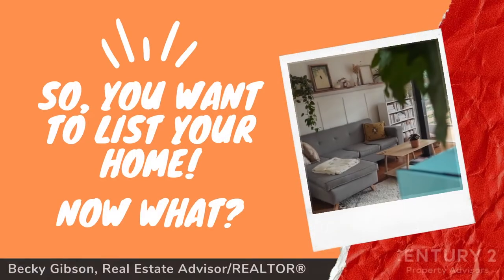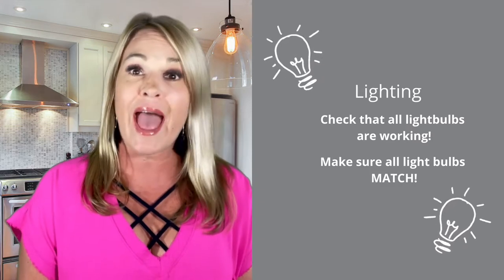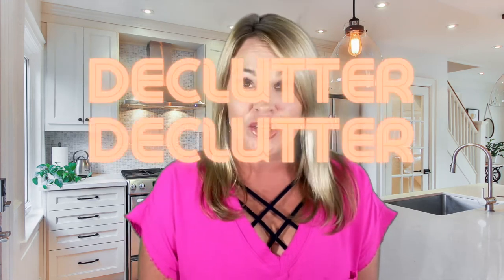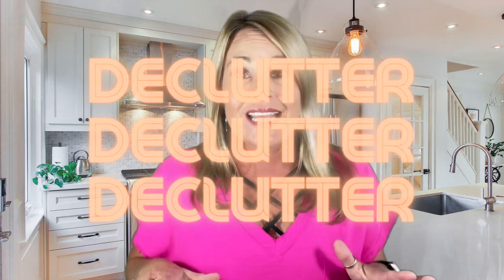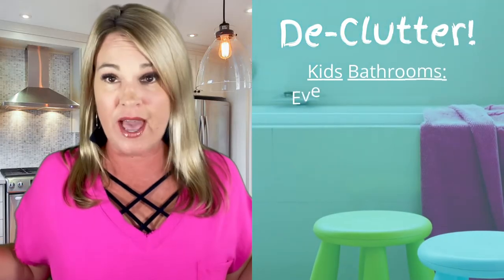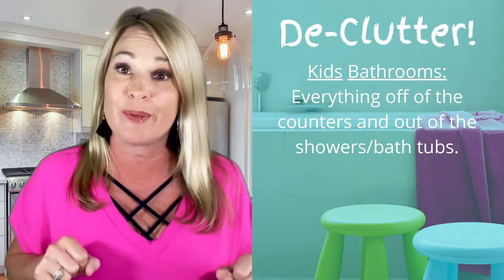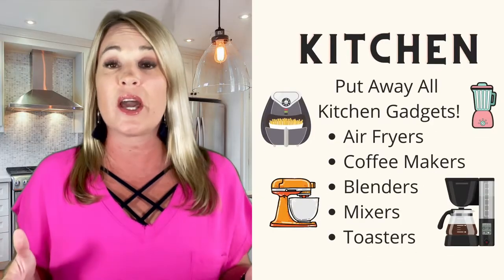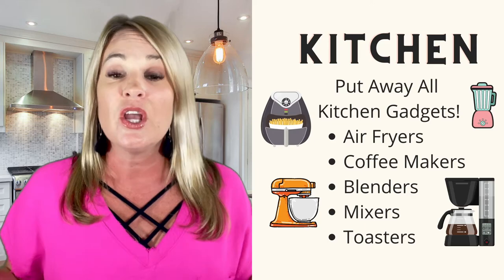The Photographer is coming, what do I do now?!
So, you want to list your home! Now What?
5 Tips to prepare the interior of your home!